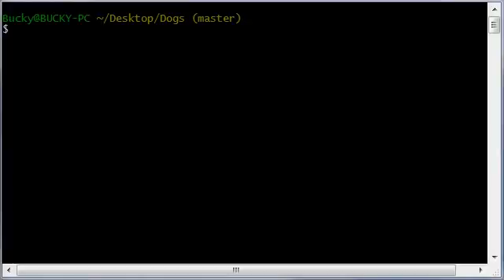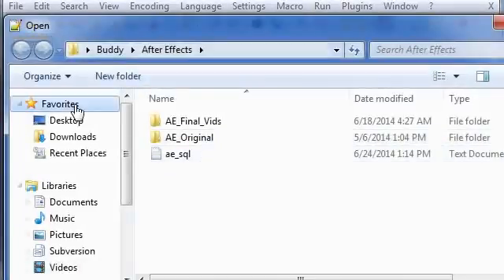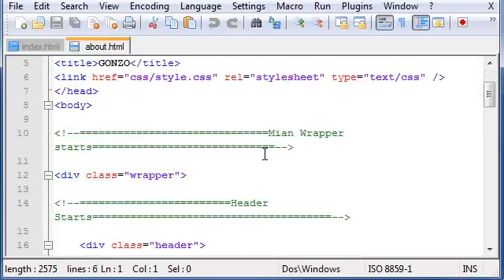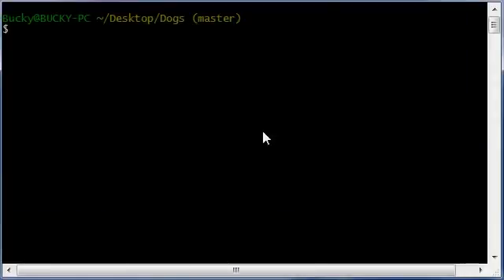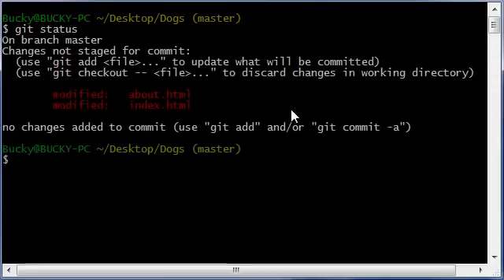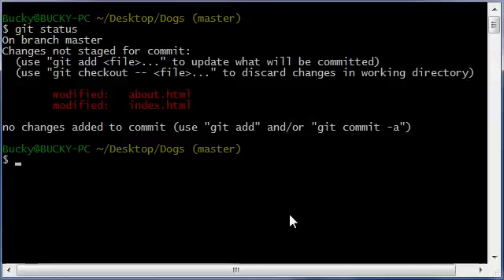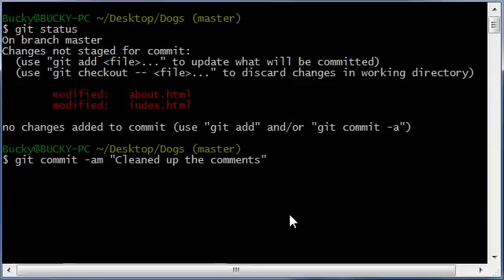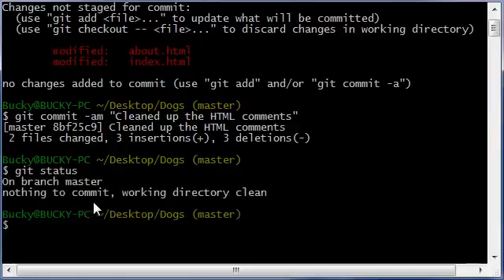Git Tutorial 13 How to Commit Directly to the Repository